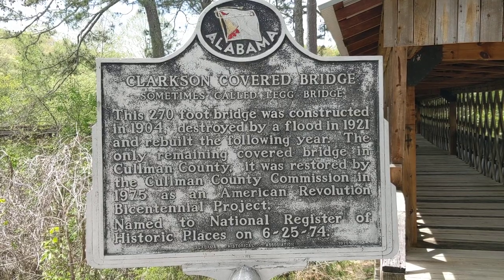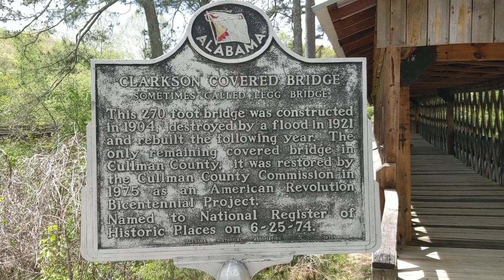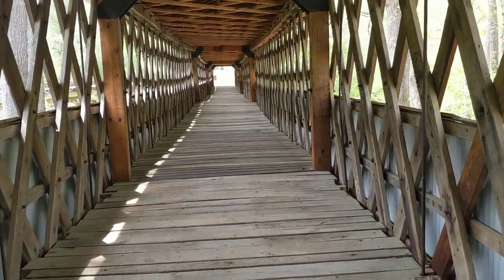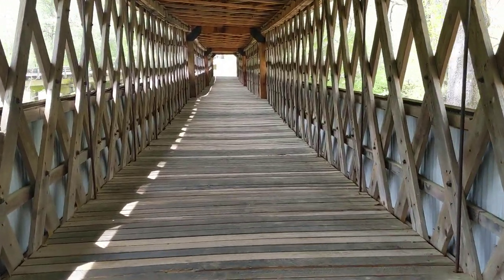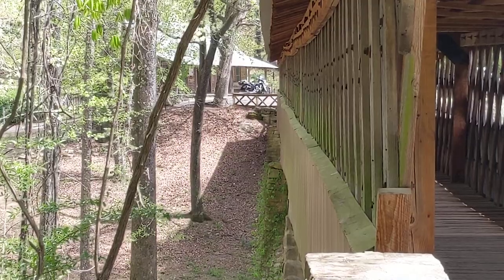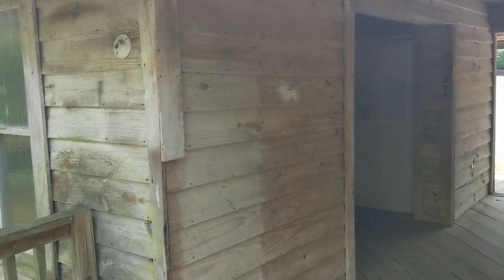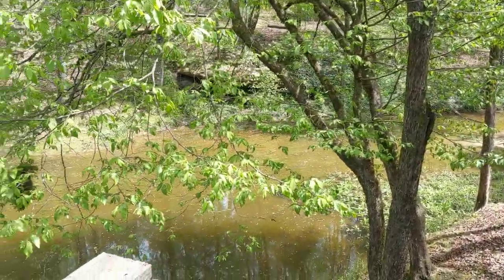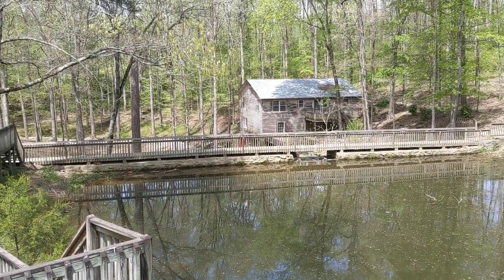Clarkson Covered Bridge in Bethel, Alabama. Cullman County, AL.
The Clarkson–Legg Covered Bridge, more simply known as Clarkson Covered Bridge, is a county-owned wooden covered bridge that spans Crooked Creek in Cullman County, Alabama, United States. It is located at Clarkson Covered Bridge Park on County Road 1043 (CR 1043) off U.S. Route 278 near the community of Bethel, about 8 mi (13 km) west of Cullman.

Clarkson–Legg CB
ClarksonCB.jpg
The Clarkson–Legg Covered Bridge near Cullman, Alabama.
Coordinates
34°12′27.08″N 86°59′27.35″W
Carries
pedestrian traffic (vehicles until 1962)
Crosses
Crooked Creek
Locale
Bethel, Alabama
Maintained by
Cullman County Commission
ID number
01-22-01 (WGCB)
Characteristics
Design
Town lattice truss bridge
Total length
270 ft (82 m)
History
Construction end
1904
Clarkson Bridge
U.S. National Register of Historic
Originally built in 1904, the 270-ft (82-m) bridge (although some other sources say the bridge is only 250 ft long) is a Town lattice truss construction over four spans. The Clarkson–Legg Covered Bridge was listed on the National Register of Historic Places on June 25, 1974.[1] It is currently the second longest existing historic covered bridge in Alabama and third longest overall in the state after the 334-foot (102 m) Twin Creek Covered Bridge in Midway, Alabama and 324-foot (99 m) Swann Covered Bridge in Cleveland, Alabama.[2] The bridge is maintained by the Cullman County Commission.